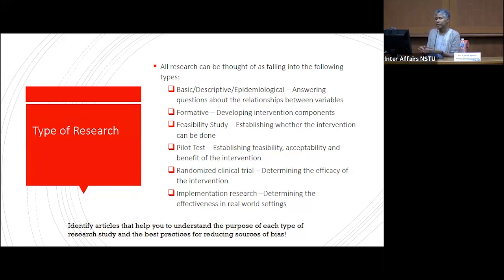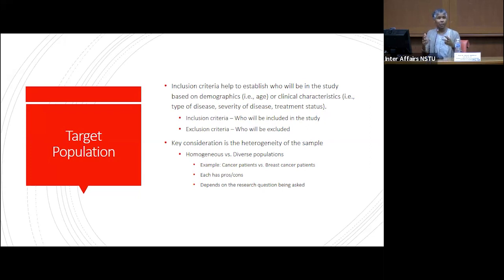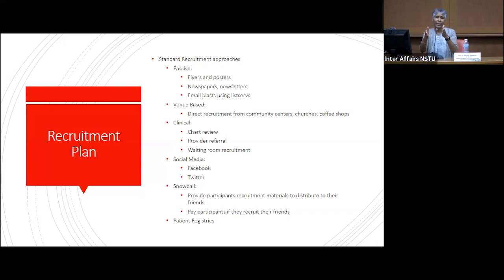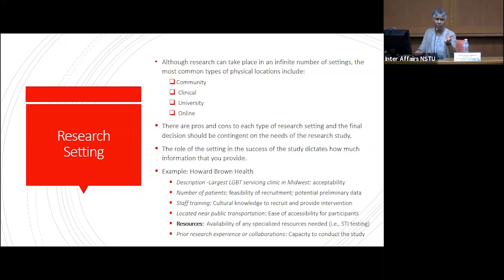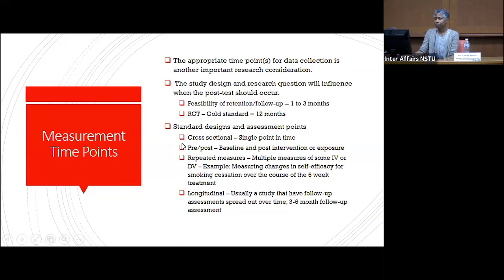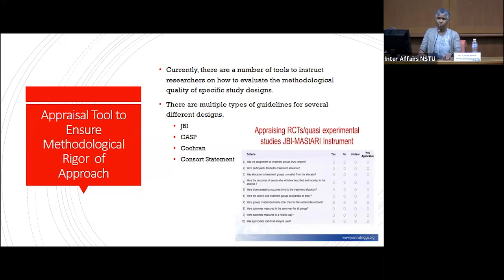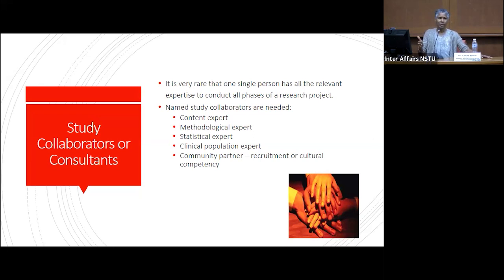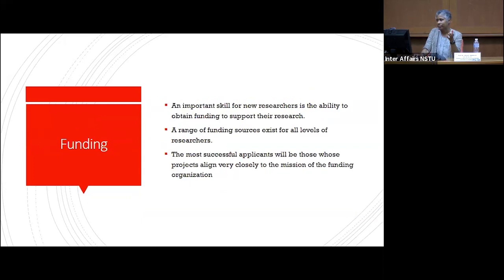"Research Mapping Tool" for faculty and grad students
Prof. Dr. Alicia K. Matthews
Professor of Behavioral Sciences in Nursing the School of Nursing Columbia
January 8, 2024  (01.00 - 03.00 pm.)